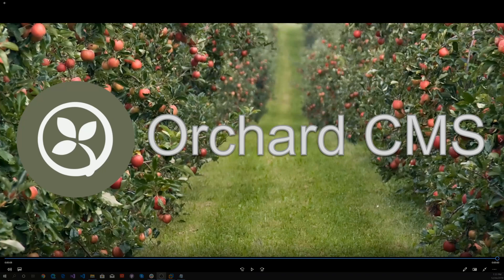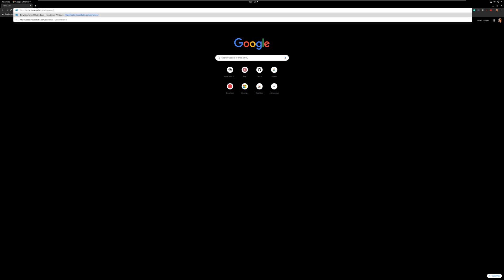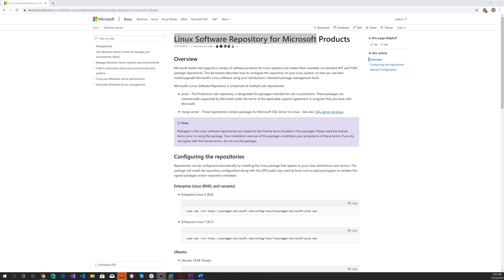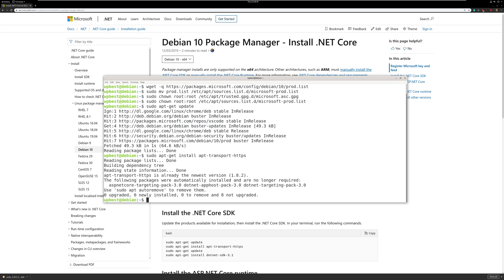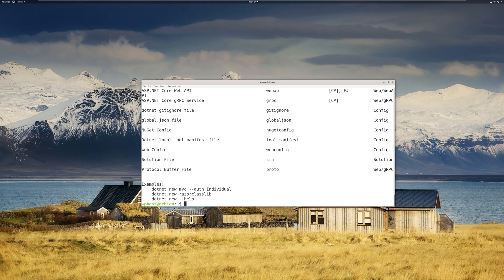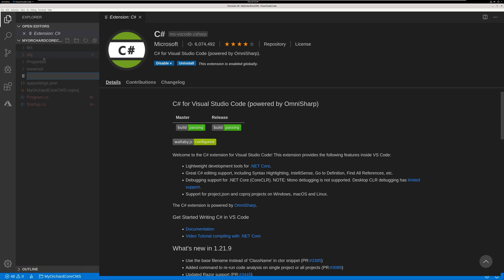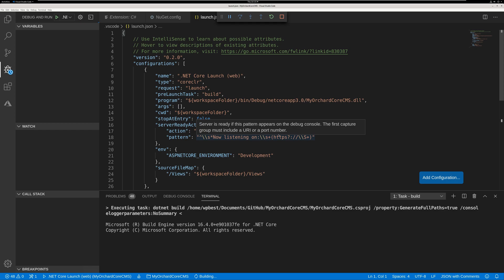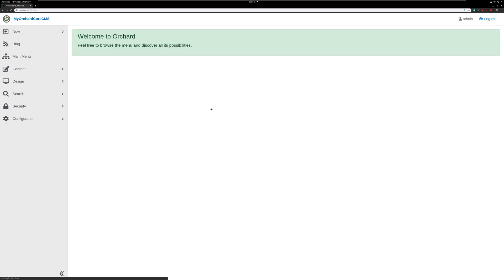Developing Orchard Core CMS Web Applications on Linux Using VS Code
Developing an ASP.NET Core Orchard Core CMS Web Applications on Linux Using VS Code